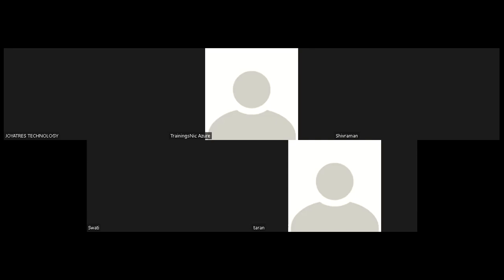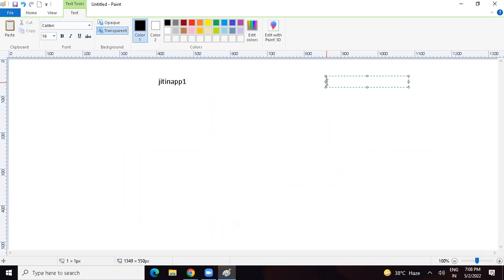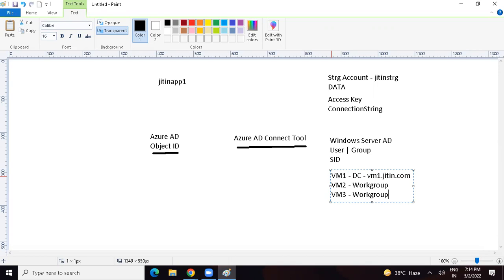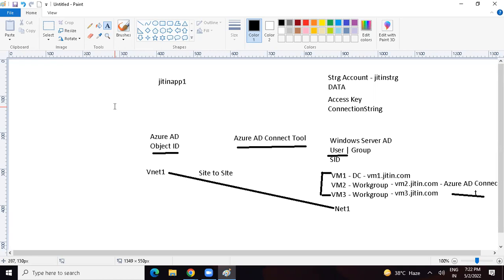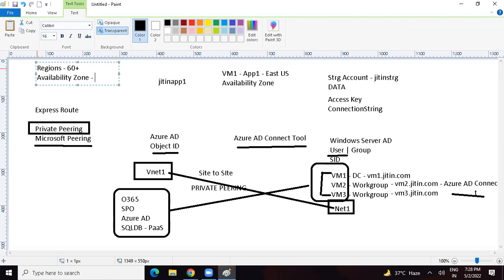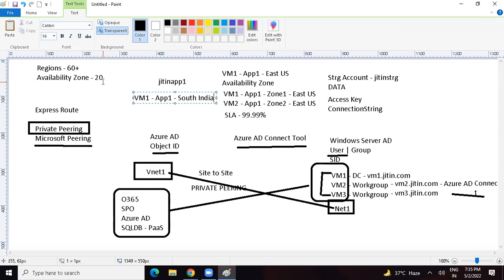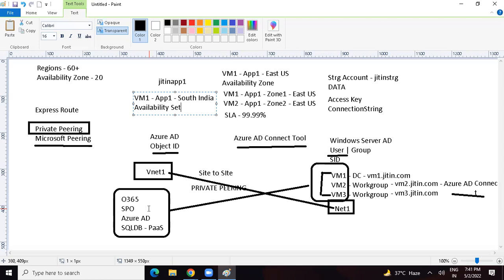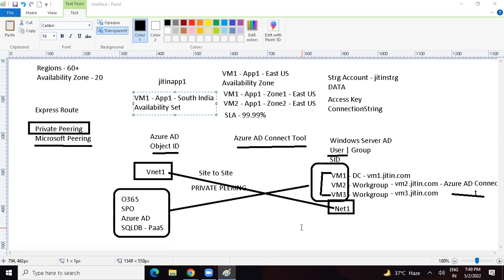How do you prepare for Azure Administration &azure architect interview? Azure Interview Preparation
If you want to accelerate your career then you should strongly consider Azure. Cloud computing and cloud infrastructure are today some of the all-powerful shifts that are happening in organizations around the world that want to benefit from its strengths like low cost, instant availability and high reliability. The Joyatres technology provide Azure training is for those looking to make a Great career in the Microsoft Azure domain and become a Microsoft Azure certified professional. The salaries for Azure professional are very nice.